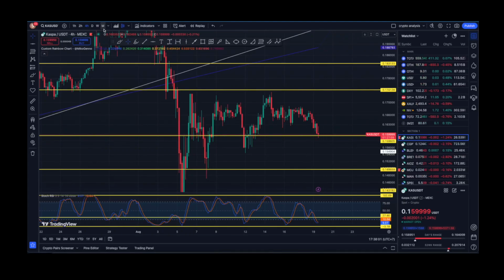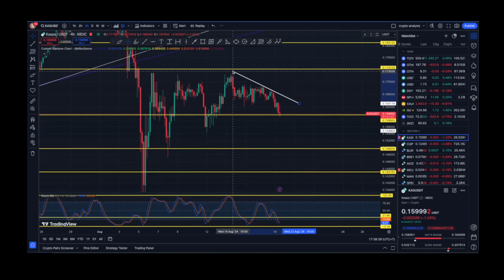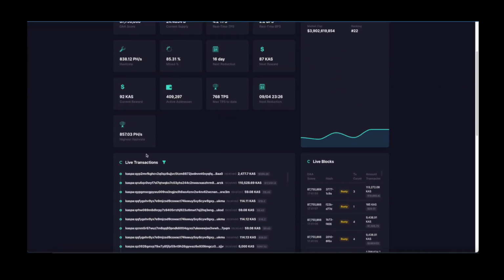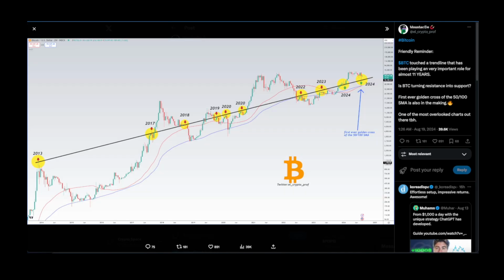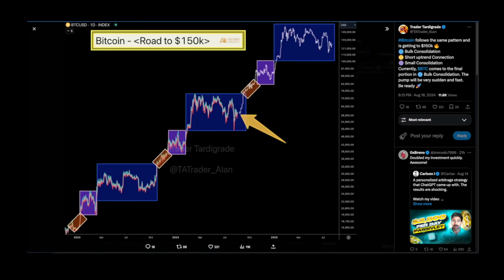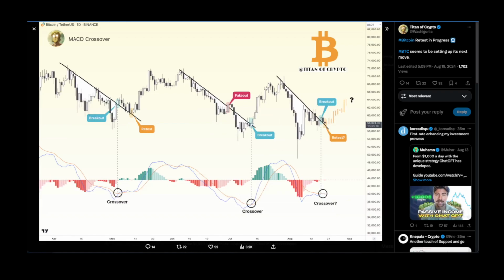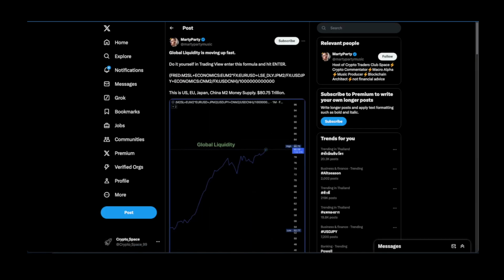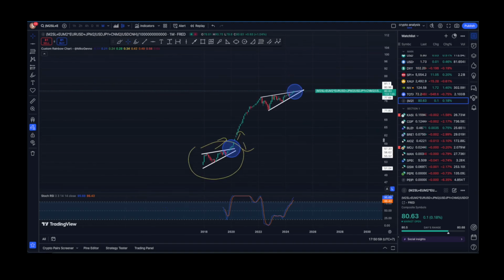🚨This Is The Most Important Chart!🚨(Prepare🚨) 🚀+ Bitcoin+Altcoin Charts | Kaspa Price Prediction🚀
🚨Secure Your Crypto👉Tangem Wallet (Code: CRYPTOSPACE )

MartyParty's X post:

Global Liquidity is moving up fast.

Do it yourself in Trading View enter this formula and hit ENTER.

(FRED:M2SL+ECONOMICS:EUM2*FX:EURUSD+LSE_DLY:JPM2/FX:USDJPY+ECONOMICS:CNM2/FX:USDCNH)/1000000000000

This is US, EU, Japan, China M2 Money Supply. $80.75 Trillion.

🚀🚀🚀Crypto Space🚀🚀🚀